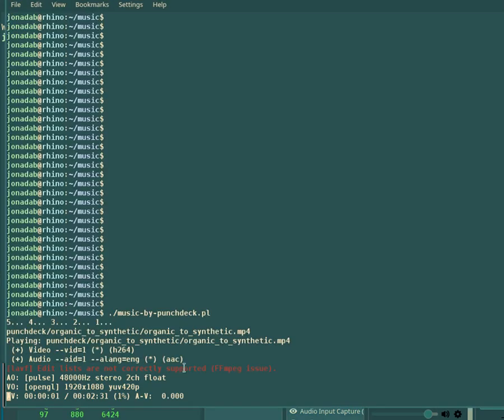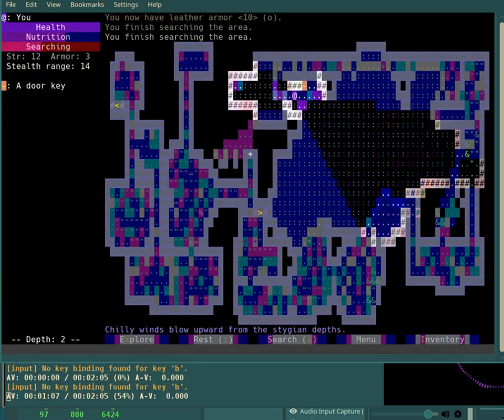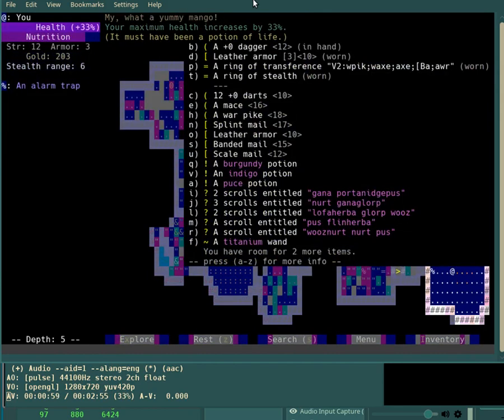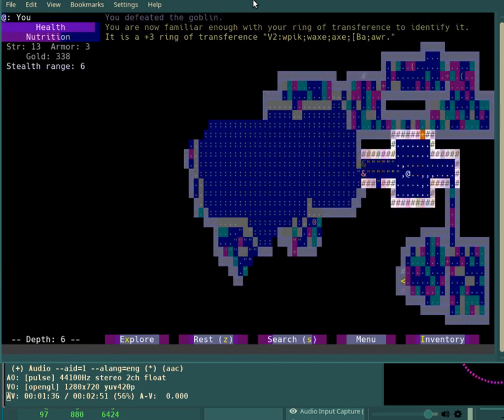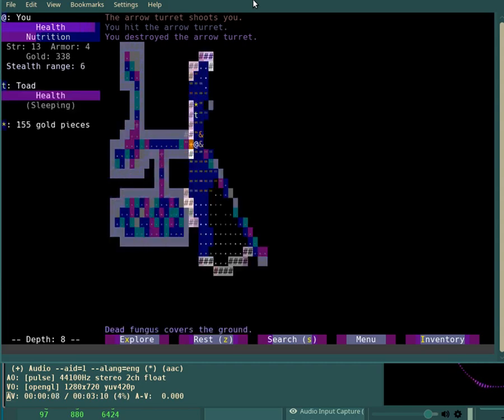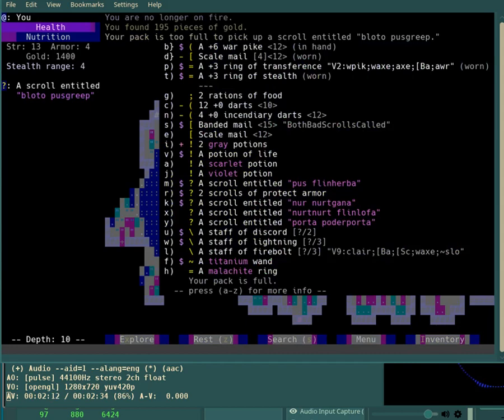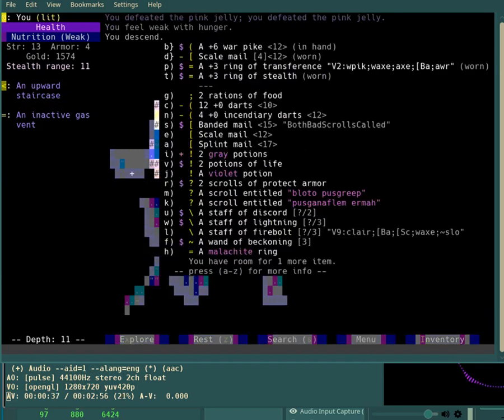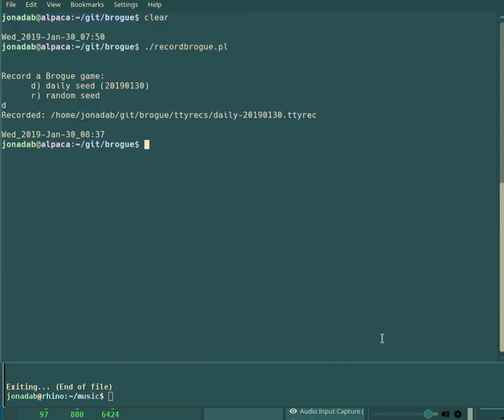Let's Play Brogue, Daily Seed, 2019-Jan-30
In this episode I attempt the Brogue daily seed, 20190130, in which I acquire a war pike and transference.

Incidentally, the command-line option to make mpv not constantly pop up extra windows and steal your keyboard focus is --vid=no.  Though I really should get around to configuring sawfish to disallow applications from stealing focus on this computer; I had that set up on my previous workstation and just haven't bothered yet on this one.